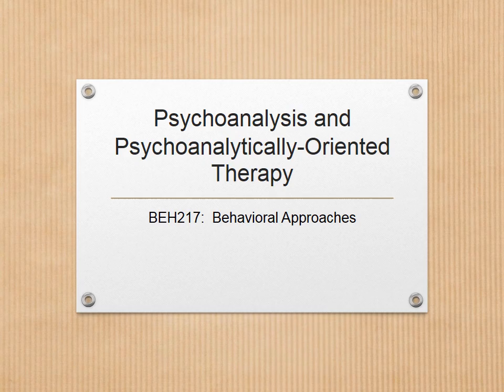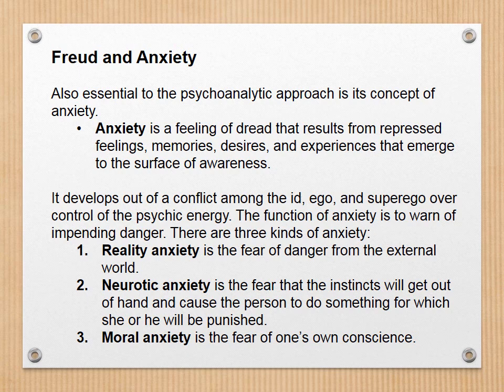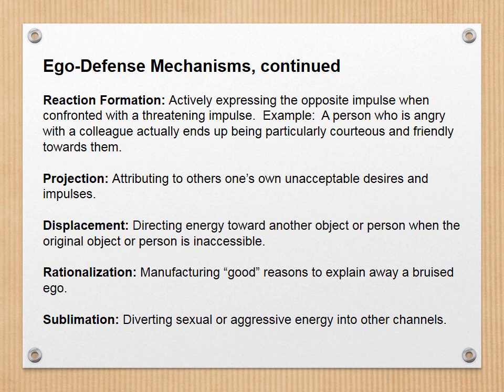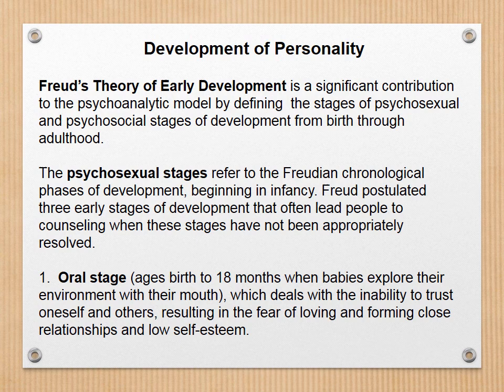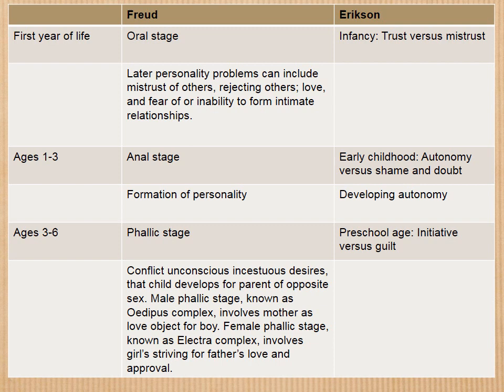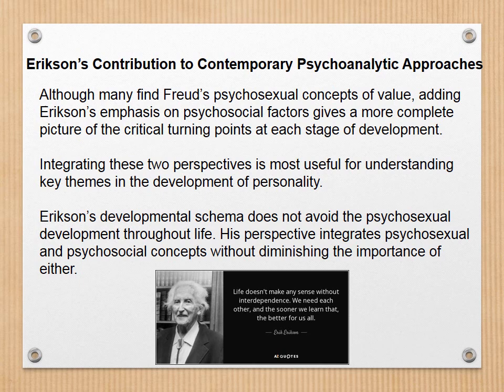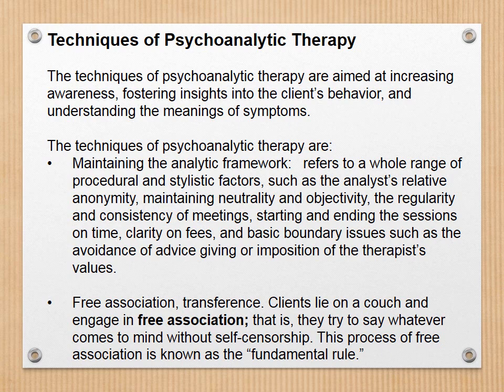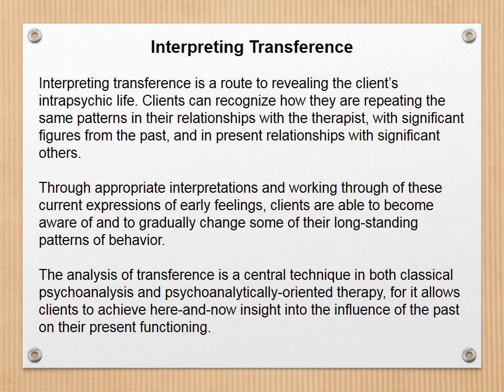Fundamentals of Psychoanalysis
BEH217:  Behavioral Approaches
Rachelle Chaykin